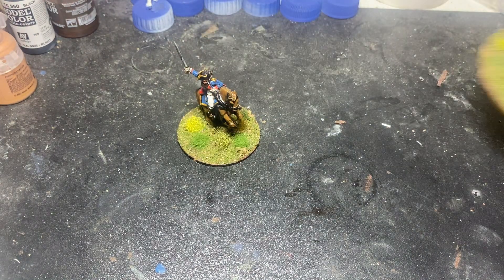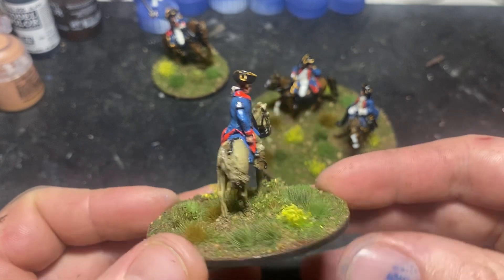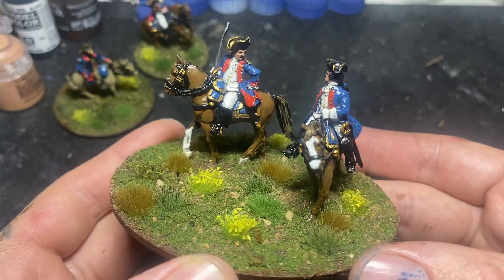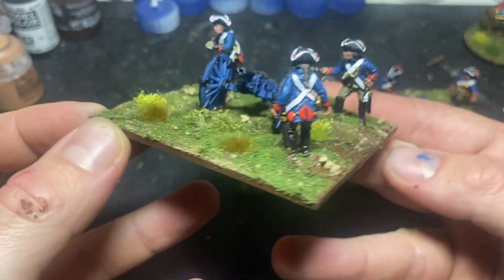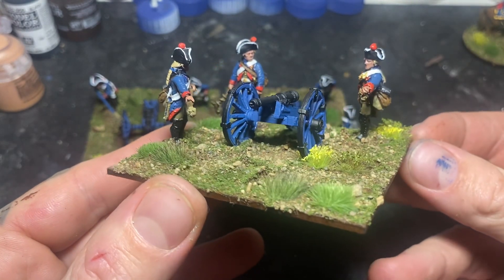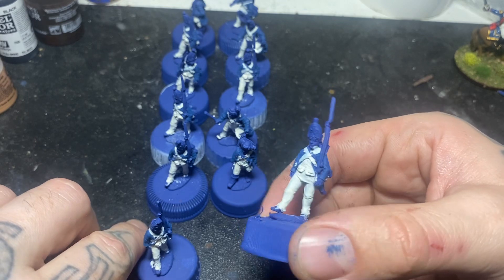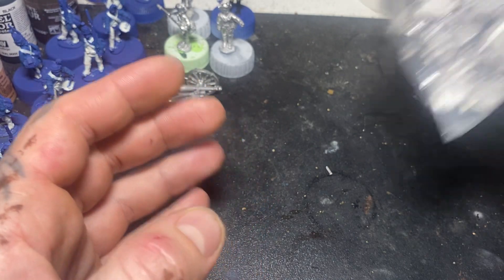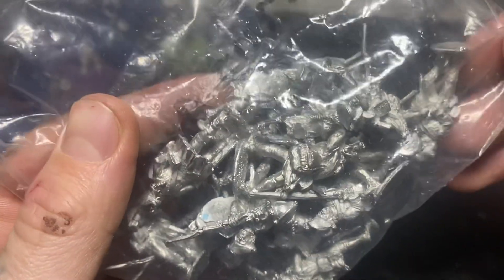General Update - 28mm AWI Hessians Commanders and Guns finished